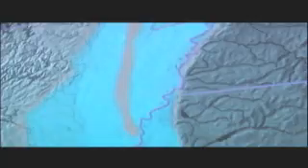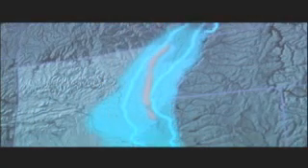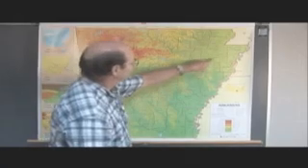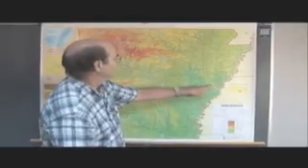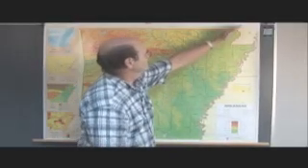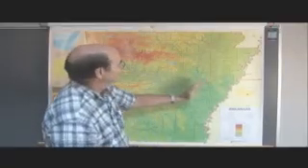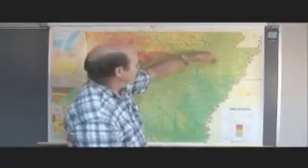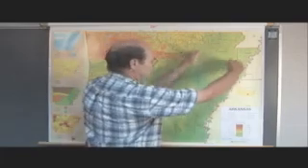CLIP | Crowleys Ridge 02